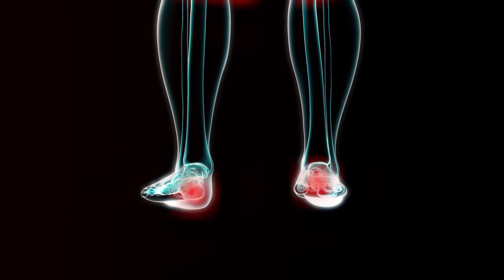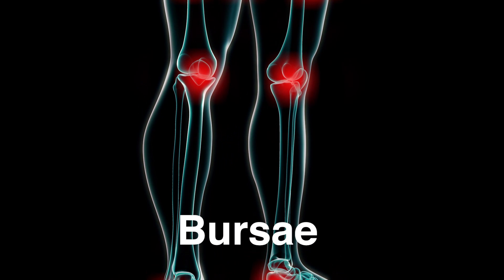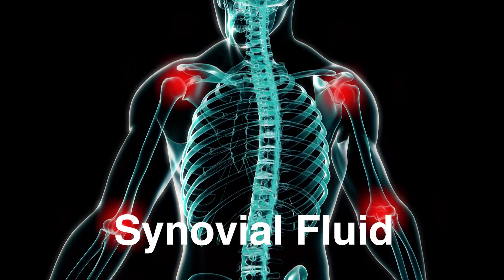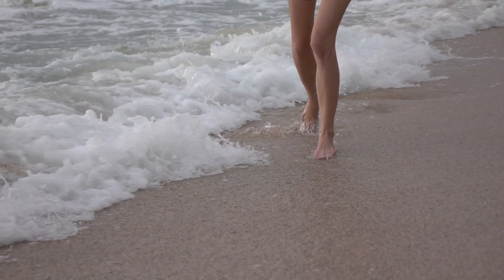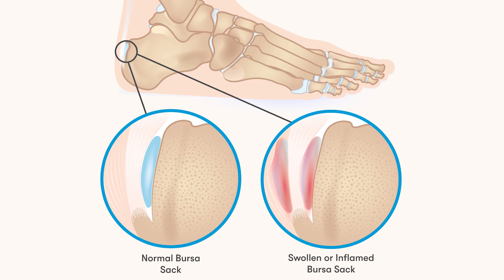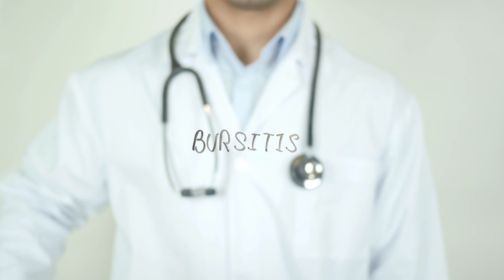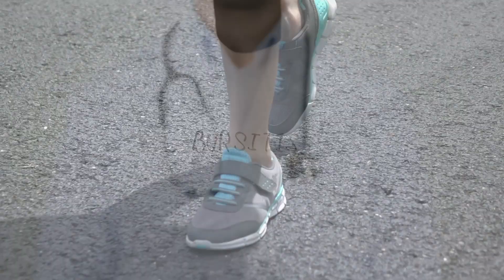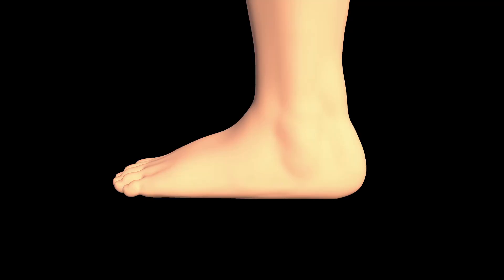AOA Orthopedic Specialists - Achilles Bursitis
In order for the bones in the joints to glide smoothly while they move, the body has small
lubricated sacs called bursae located around moving joints throughout the body. The sacs
contain a small amount of lubricating fluid called synovial fluid. The normal space inside of a
bursa contains just enough synovial fluid to allow the surfaces to glide across each other with a
very little amount of friction. However, due to injury and resulting inflammation, a bursa sac
may fill with excess fluid, extremely painful.  Known as bursitis, this condition
may result from repetitive stress or overuse of a joint, an age-related weakening of the joint, or
one of many other underlying conditions such as osteoarthritis
With Achilles Bursitis, pain will occur along the back of the heel and will most likely increase
while running uphill or on soft surfaces such as sand. Patients often complain of worsening pain
while standing on tiptoes.  patients may observe visible
swelling and tenderness on the back of the heel.
To diagnose Achilles bursitis, your physician will conduct a physical exam. During this exam,
your physician will move the foot around to see if any motions exacerbate the pain. They will
also check for any noticeable nodules or swelling. Using an X-Ray, your physician will take
diagnostic images. These images cannot diagnose tendon bursitis, but they will rule out any
other pain causing ailments such as a fracture or arthritis.
Starting with conservative treatment, your physician will recommend rest, ice, and anti-
inflammatory medication to reduce swelling. If these methods do not work, your physician will
likely administer a steroid injection into the retrocalcaneal bursa. Your orthopedic physician
may also place your foot in a cast during this time.
If pain does not resolve from conservative treatment, your physician may discuss the possibility
of surgery. While this is rare, surgery may be required to removed the affected bursa.